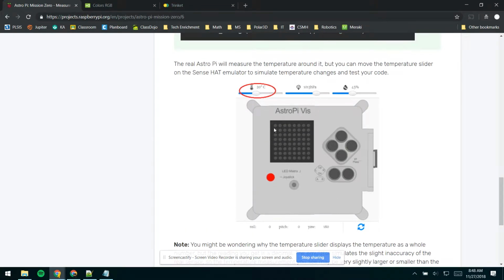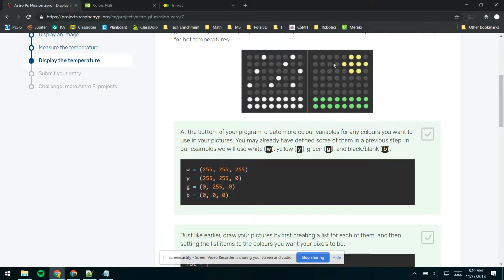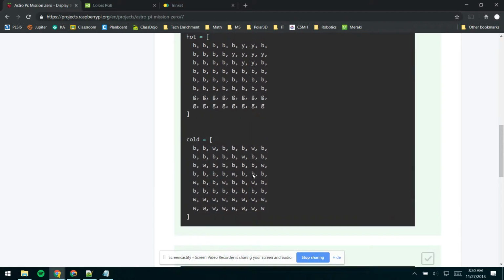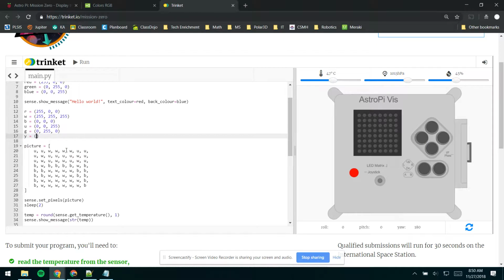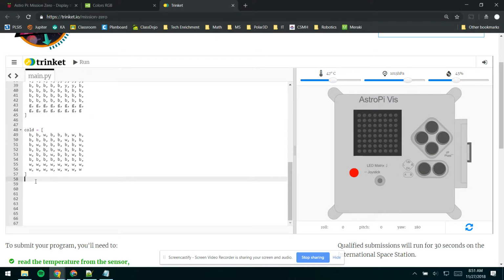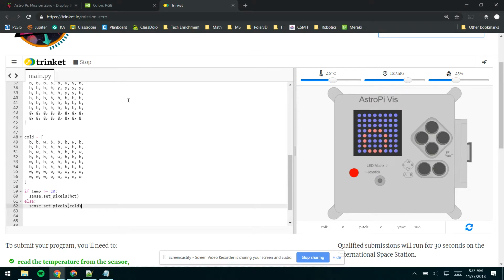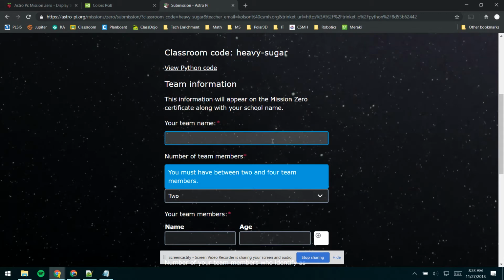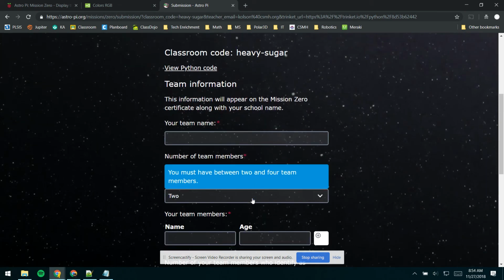Astro Pi Mission Zero pt6